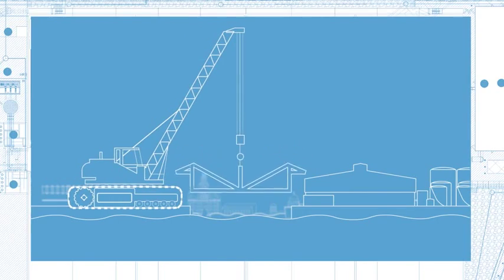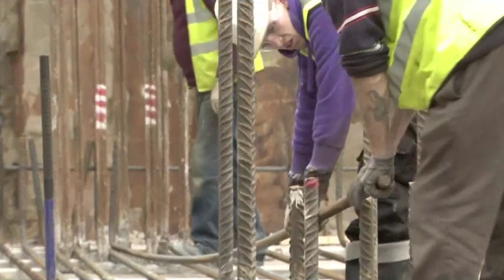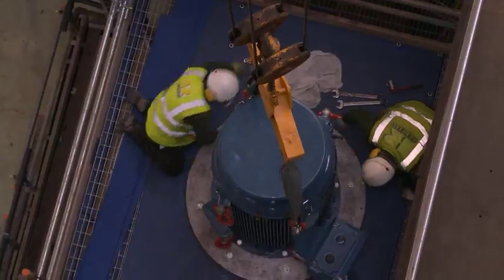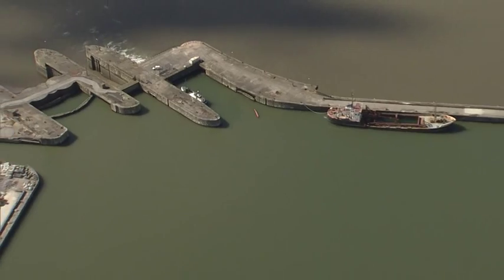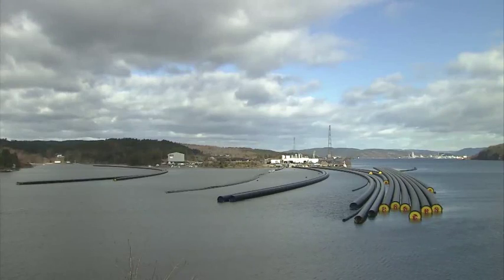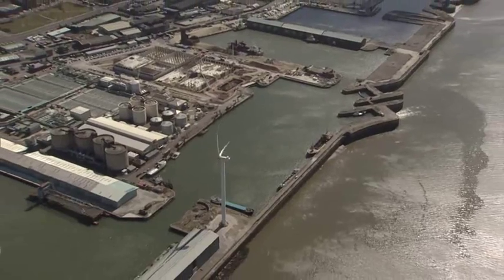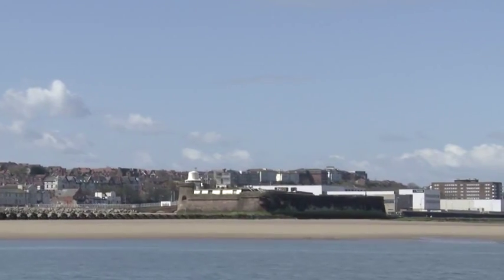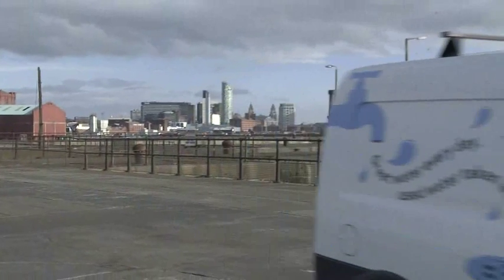Liverpool wastewater project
The £200 million extension to our Liverpool Wastewater Treatment Works, which will keep the Mersey clean for generations to come is well underway!